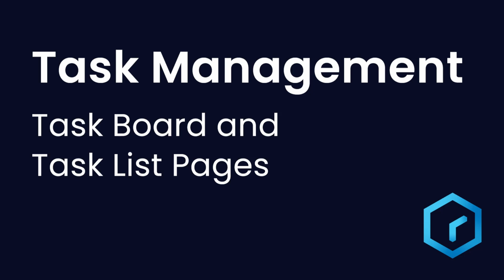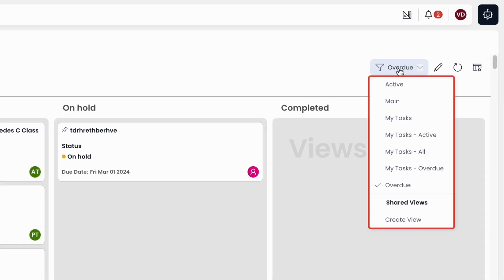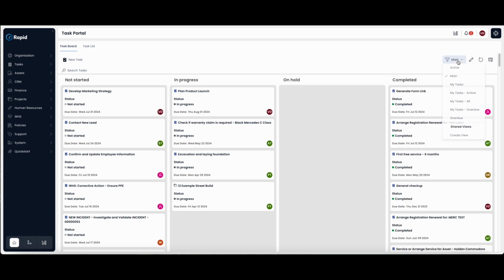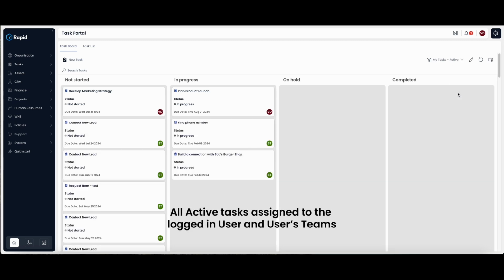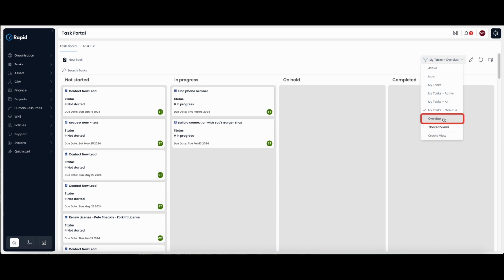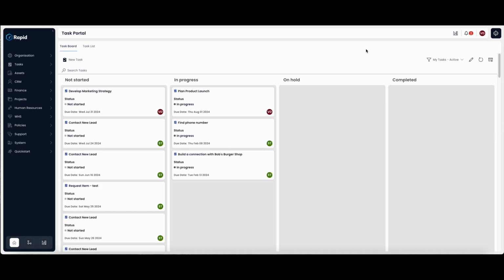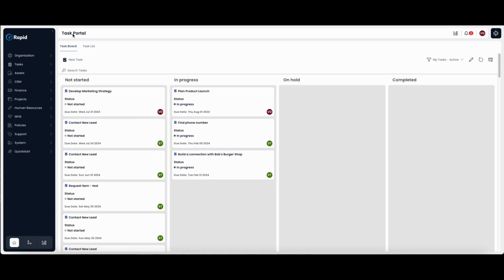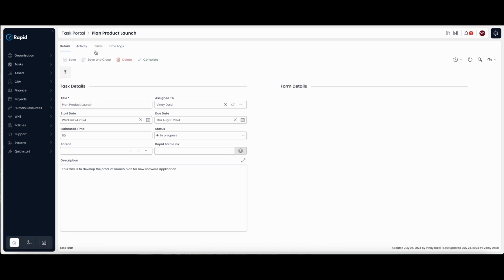Tutorial - Task Management: Task Board & Task List Pages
Task Board and Task List Overview | Rapid Platform

Discover how to efficiently manage and track tasks using the Task Board and Task List pages in the Task Portal on Rapid Platform. This tutorial covers the key features of both views and shows how to filter tasks using seven types of views like Active, Main, My Tasks, and Overdue, giving you full control over your task management.

In this video, you'll learn:

The difference between Task Board and Task List views.
How to filter tasks using various views for better task organisation.
How to update task statuses directly on the Task Board by dragging and dropping.
How to view and manage task details with ease.
Whether you're looking to get an overview of all tasks or focus on specific ones assigned to you or your team, this guide will help you use the Task Portal to its full potential. Stay on top of your tasks and streamline your workflow with Rapid Platform!